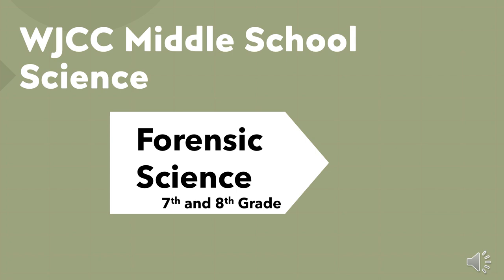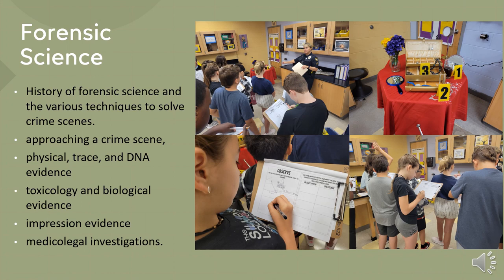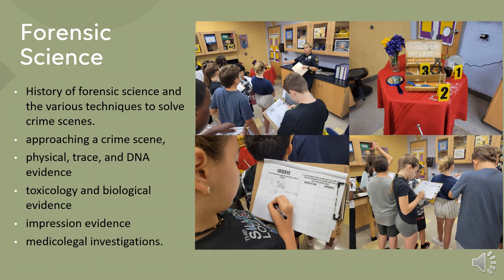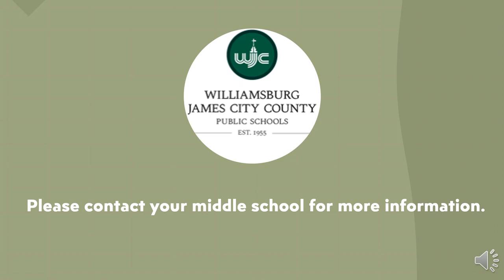MS Science Forensic Science